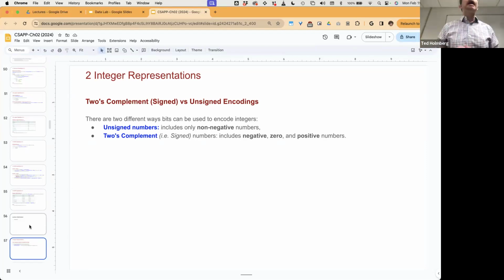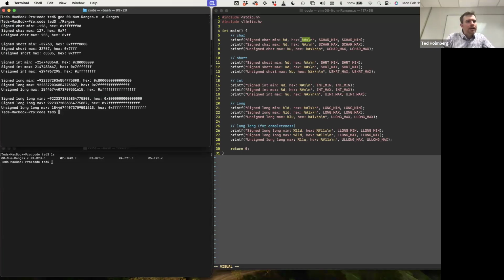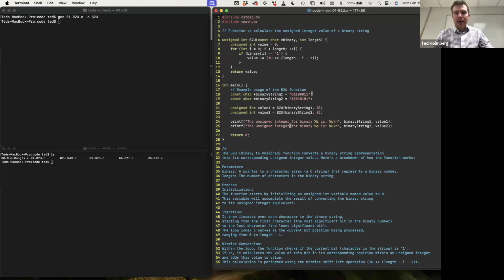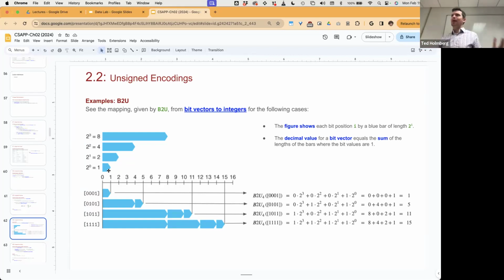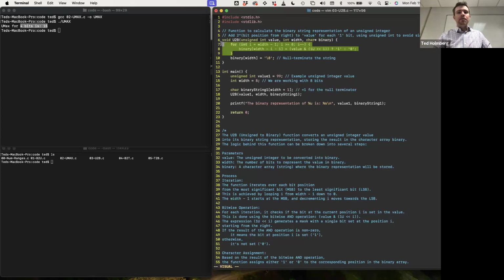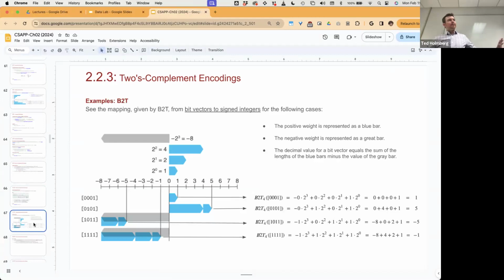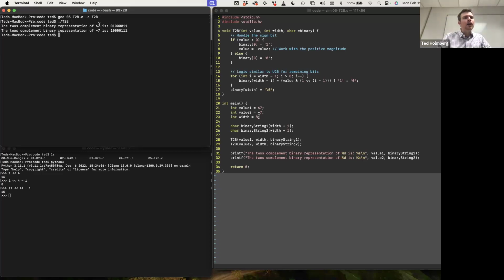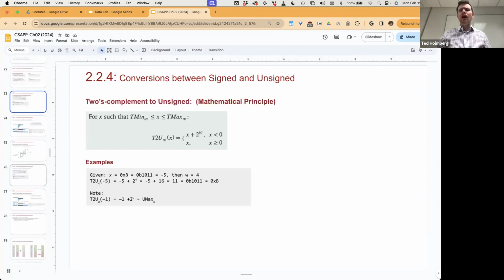CSCI2467 - L09: Systems Basics - Integer Encodings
Lecture 09: Systems Basics - Integer Encodings

Overview:
- Integral Types
     ● Signed vs Unsigned
     ● Ranges by Type
     ● Integers as Bit Vectors

- Unsigned Encodings
    ● B2U
    ● UMax
    ● U2B

- Two's Complement Encodings
    ● B2T
    ● TMin
    ● TMax
    ● T2B

- Casting
    ● T2U
    ● U2T